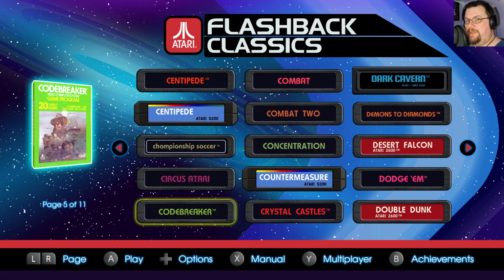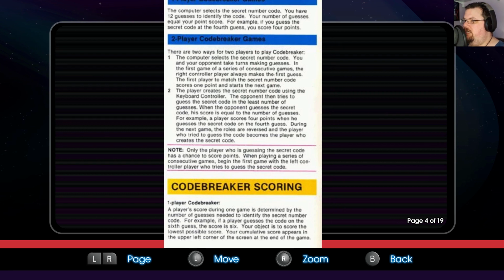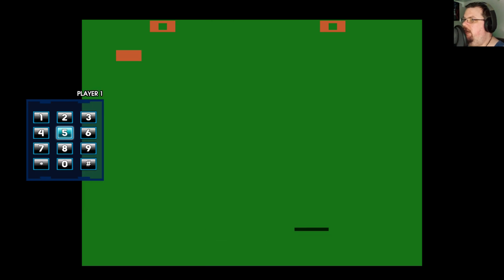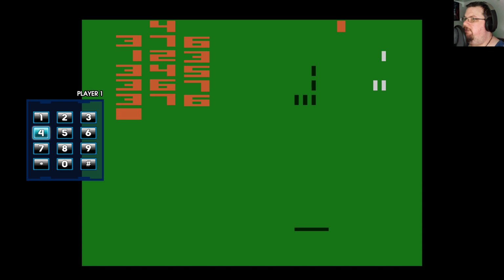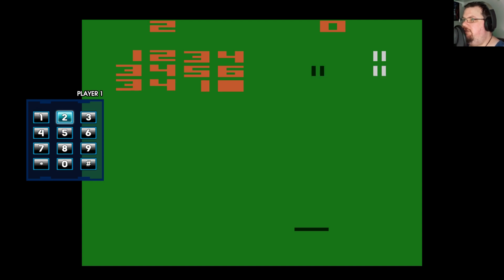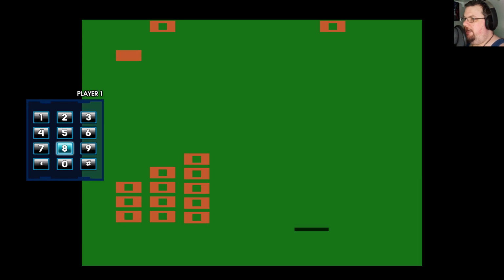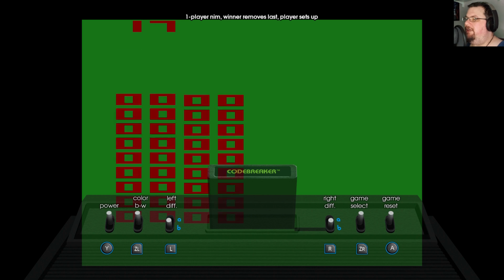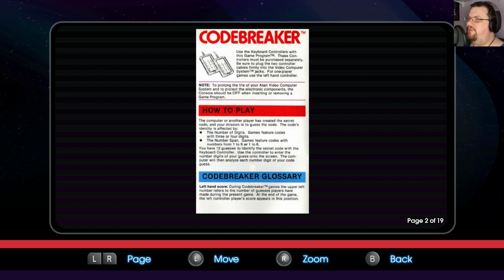Codebreaker for Atari 2600 challenges you to become a master of minds | Atari A to Z Flashback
Today's Atari 2600 game from Atari Flashback Classics is Codebreaker, a set of logic puzzles that are mostly based on the popular tabletop game "Mastermind".